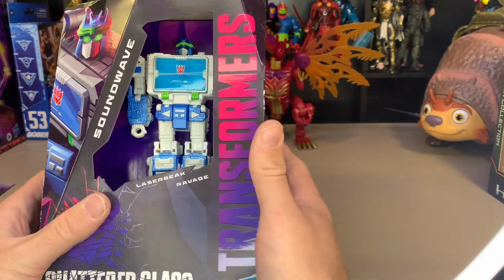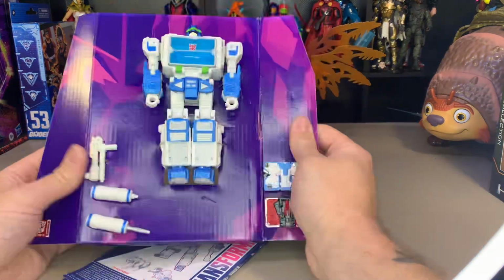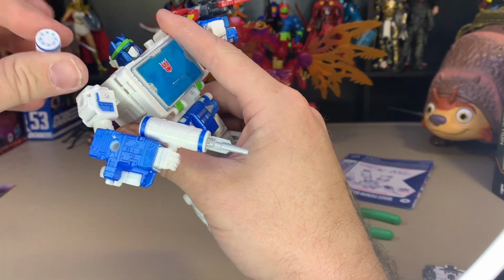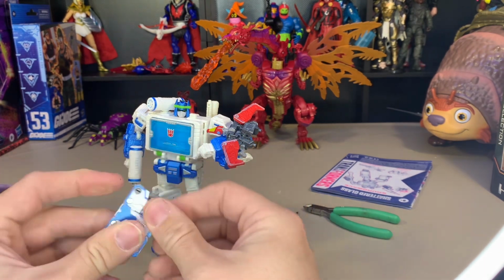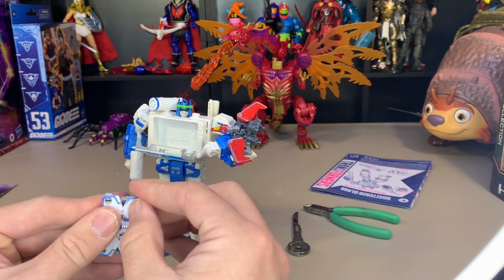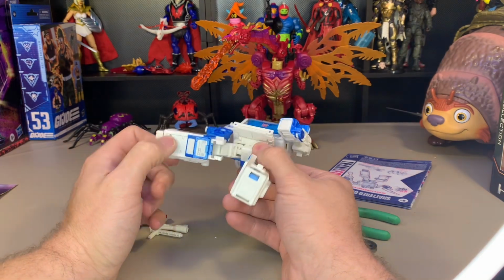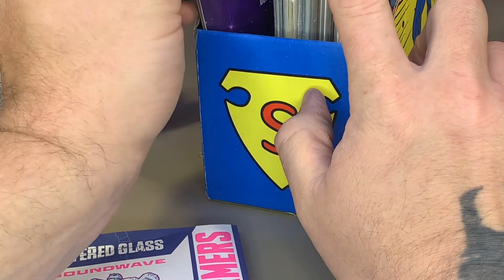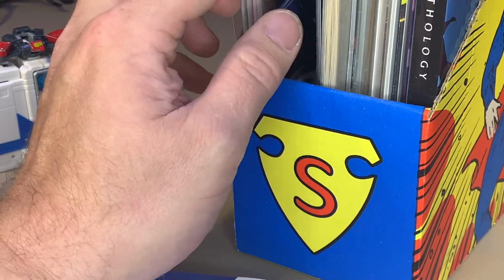Shattered glass sound wave